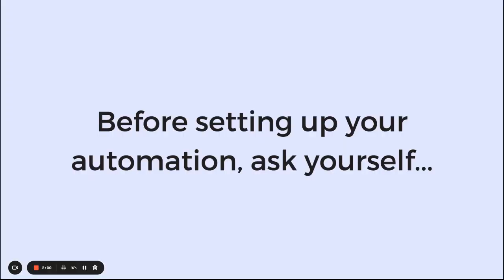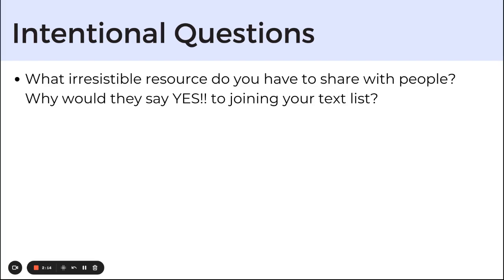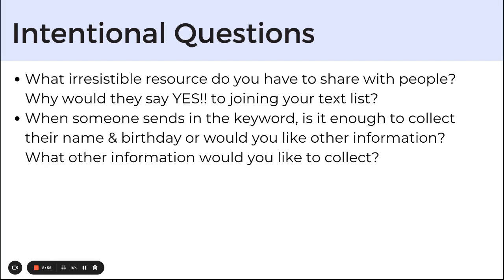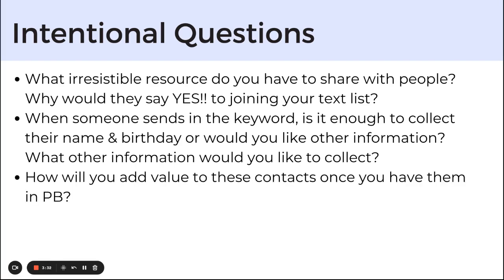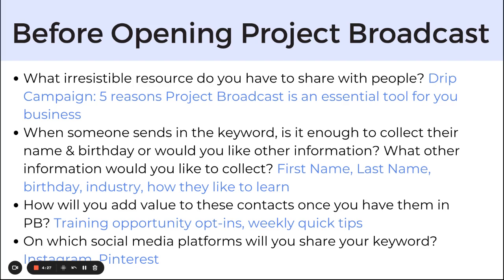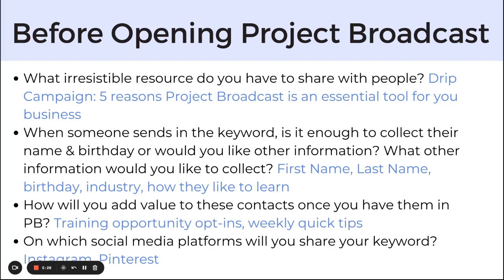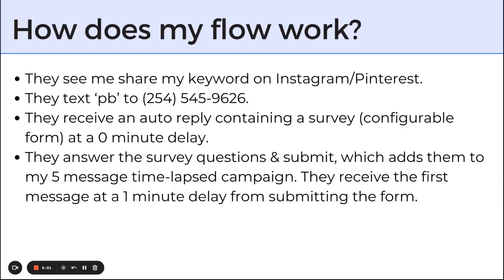Prospecting with Project Broadcast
😍 Is Project Broadcast a fit for your biz?